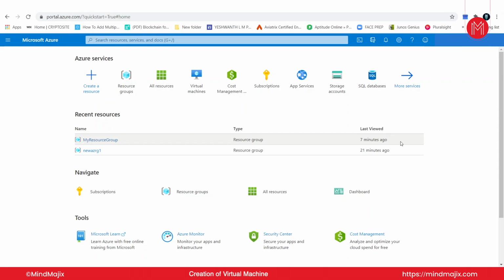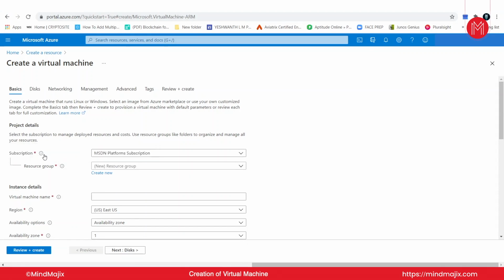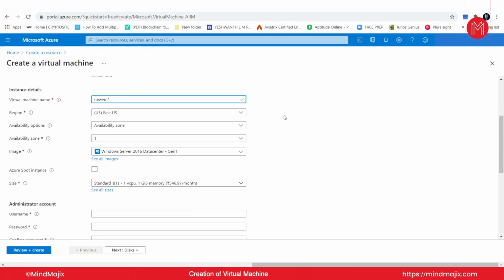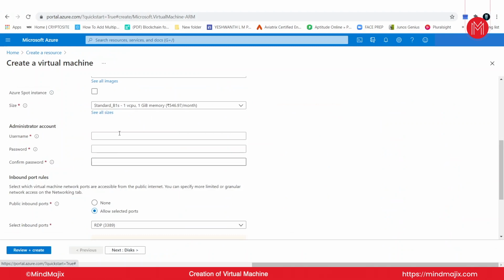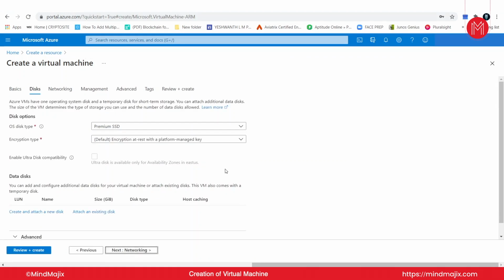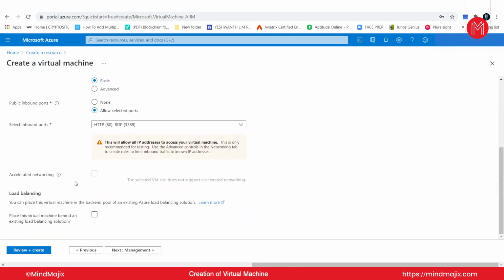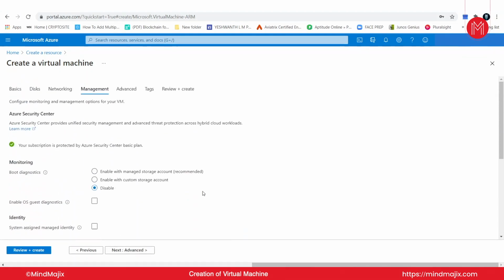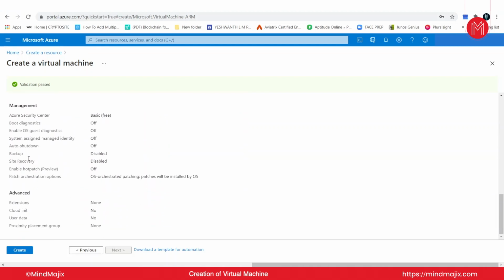How To Create Virtual Machine in Azure | Microsoft Azure Tutorial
This MindMajix video on Creating Virtual Machine in Azure will help you to gain in-depth knowledge on the Creation of Virtual Machine in Microsoft Azure. Azure Virtual Machines (VM) is one of several types of on-demand, scalable computing resources that Azure offers. Azure Virtual machines are a vital part of hardware virtualization. They are ready-made computer systems that are designed based on the virtualization concept. The concept behind the Azure virtual machine is similar to that of the cloud platform virtualization.

🧾 Some Of The Topics Discussed In This Creating Virtual Machine in Azure Video:

0:00:00 Introduction to MindMajix
0:00:24 Creation of  Virtual Machine
0:01:54 Project Details
0:05:39 Create VM In Microsoft Azure
0:06:35 Inbound port Rules  Create VM
0:10:01 Management Create VM In Azure
0:11:53 Advanced Section VM In Azure
0:12:43 Tags Create VM In  Microsoft Azure
0:12:54 Reviews  Create VM In Microsoft Azure

🔵 Types of Azure Virtual Machines?

✔️ General Purpose
✔️ Compute-optimized
✔️ Memory-Optimized
✔️ Storage Optimized
✔️ GPU
✔️ High-Performance compute

🔵 Why Should You Take Azure Course?

As 57% of the Top 500 companies are using Microsoft Azure, the demand for certified Azure Professionals is increasing. According to Indeed .com, the average pay scale for  Azure jobs is around $66,208 per annum.

🔑 KeyFeatures :

👉 24/7 Support.
👉 Real-life Projects.
👉 Get Certified.